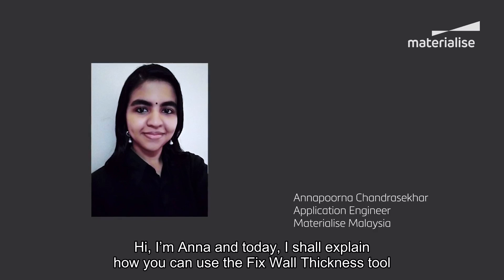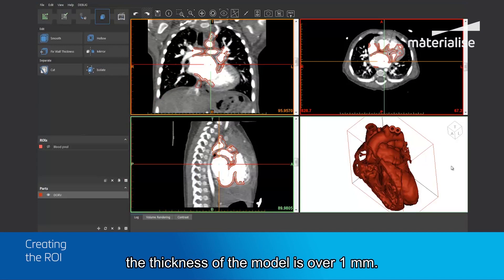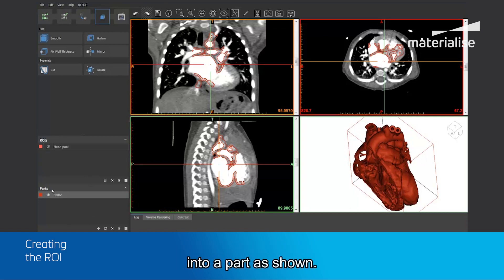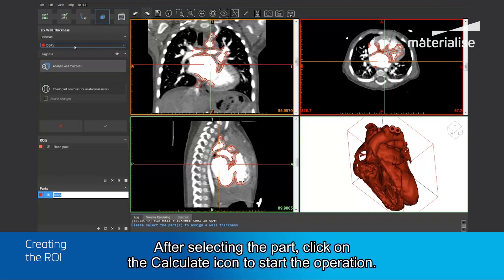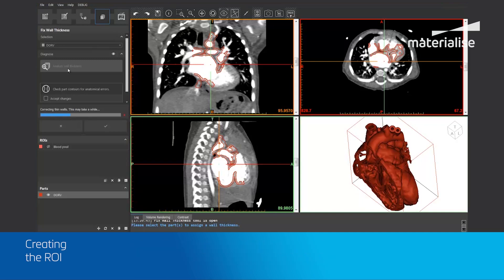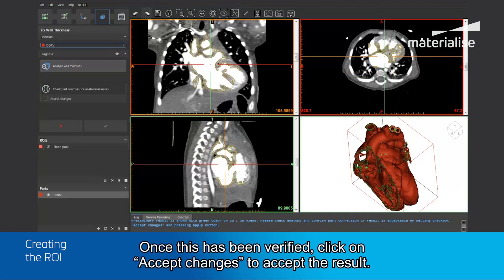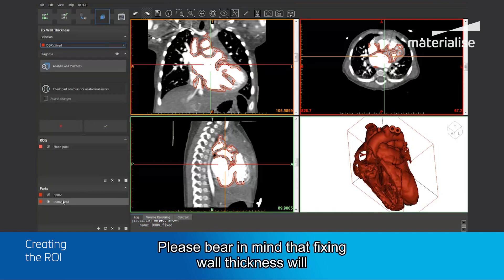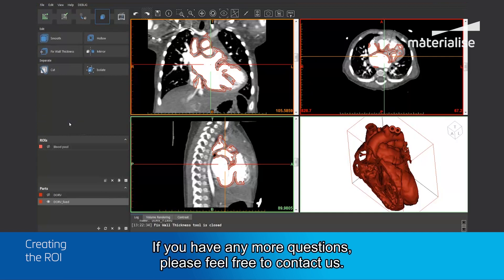How to Use the Fix Wall Thickness Function | Mimics inPrint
Explore the Fix Wall Thickness tool in Materialise Mimics inPrint. This tool is typically used for hollow structures and helps ensure that the thickness of the model is over 1 mm. Often, a minimum thickness of 1 mm is used when hollowing parts to ensure that the printed parts are robust and less likely to be damaged.